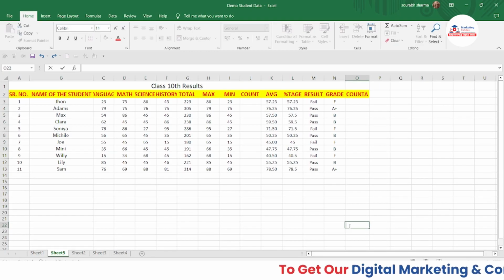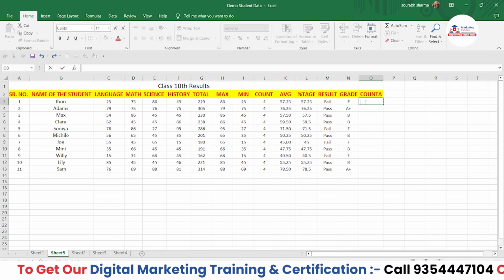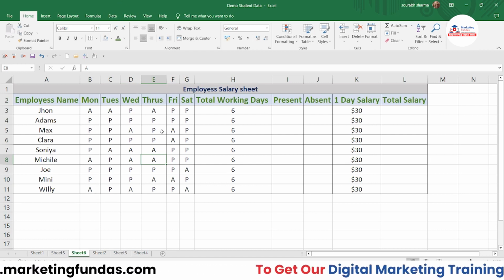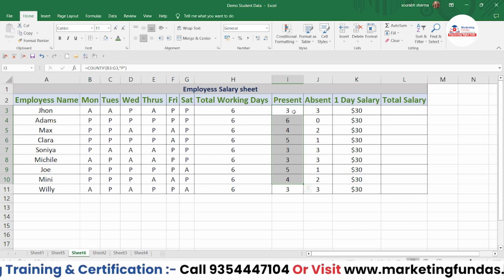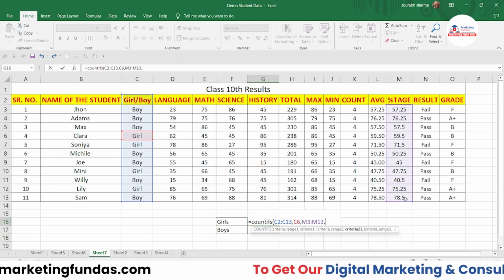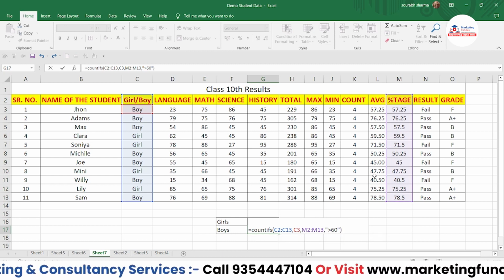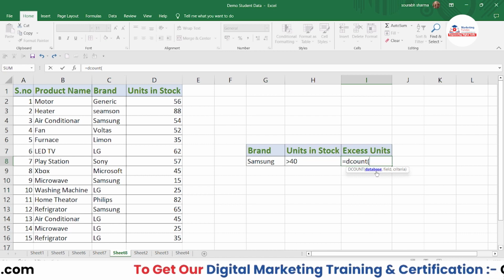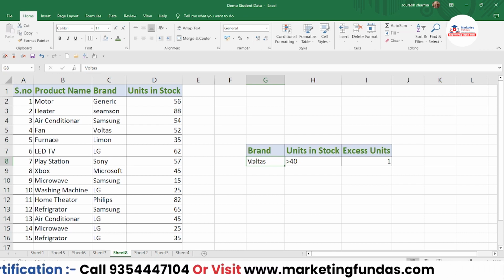How to use COUNT, COUNTA, COUNTBLANK, COUNTIF, COUNTIFS, DCOUNT Formulas in MS Excel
This is the 32nd video in the MS Excel Course. In this video, you will learn How to use COUNT, COUNTA, COUNTBLANK, COUNTIF, COUNTIFS, DCOUNT Formulas in MS Excel. You can also learn complete Digital Marketing Free through our Marketing Fundas Global YouTube channel.